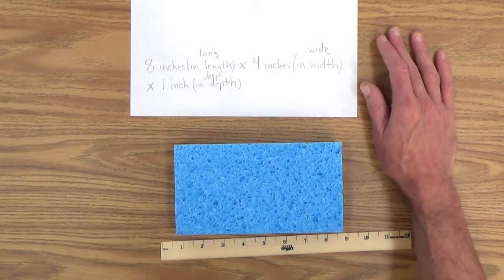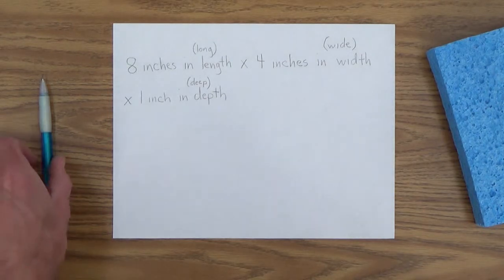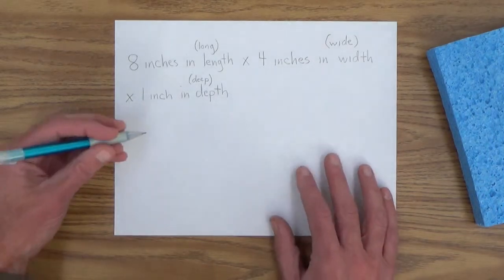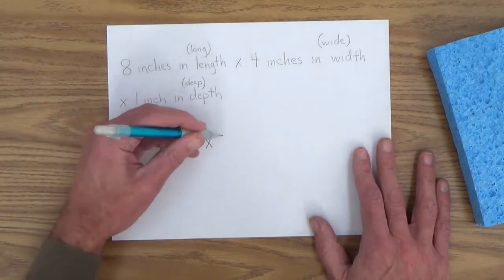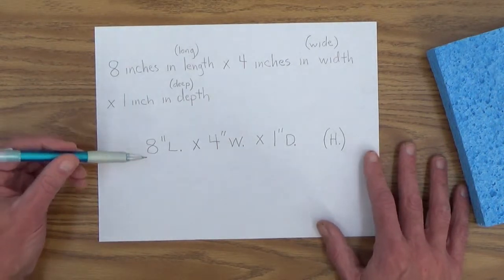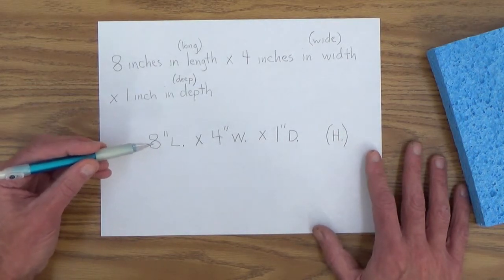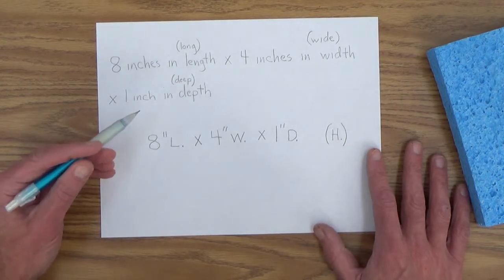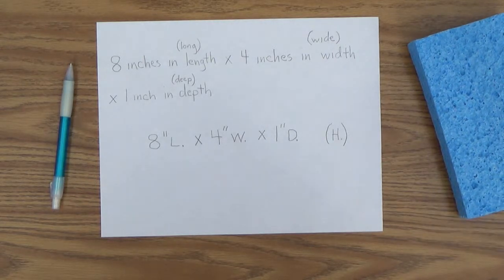Teach Linear Measurement to Your 5-7 Year-Old Child: Part 2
Homeschooling parents: learn how to teach your young child how to measure length, width, and height. In this lesson we will be measuring objects shorter than one foot with a ruler, and learning the format for writing those measurements.